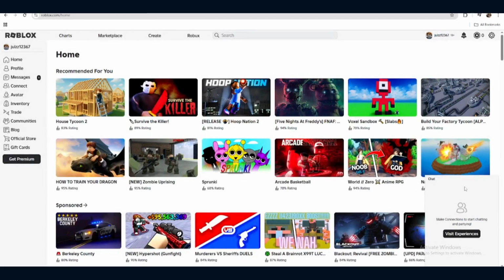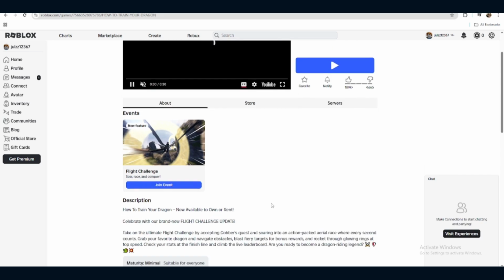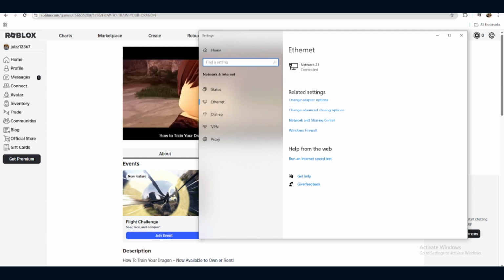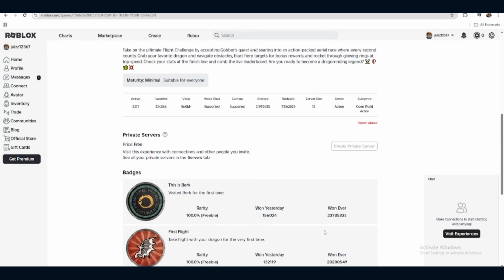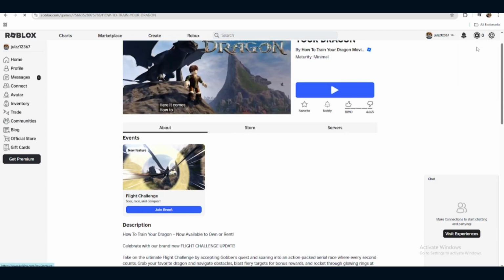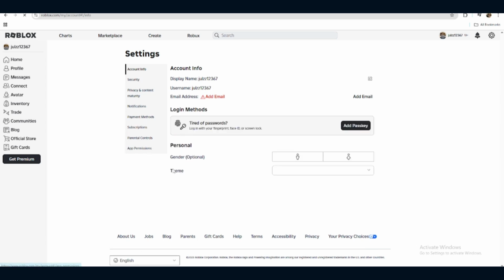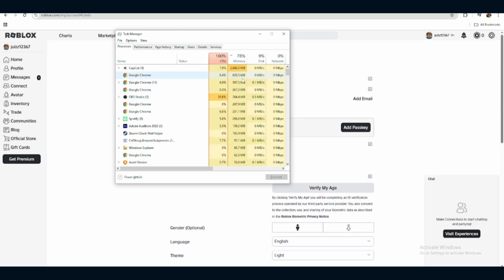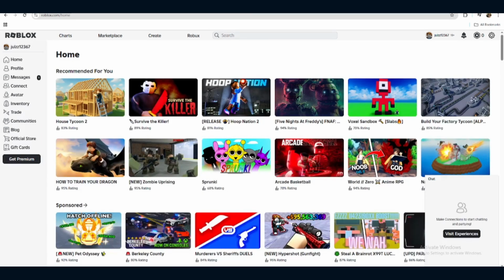How to Fix Roblox Lag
How to Fix Roblox Lag: Discover quick and easy tips to boost your game's performance and enjoy smoother gameplay today.